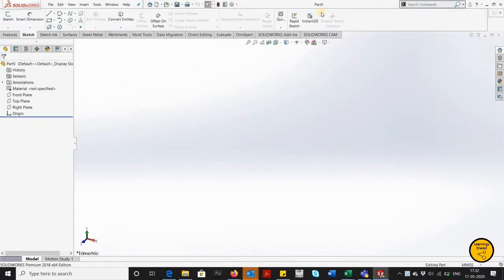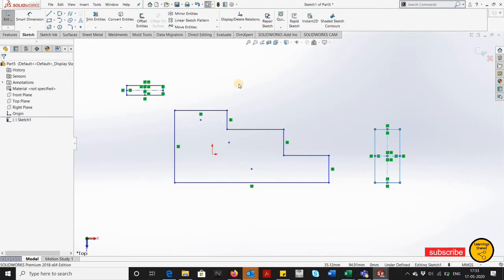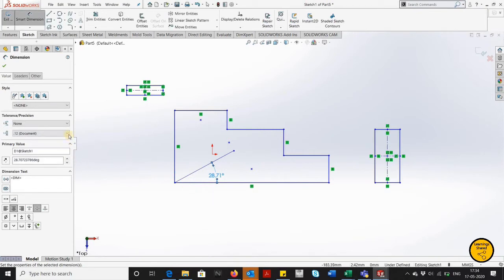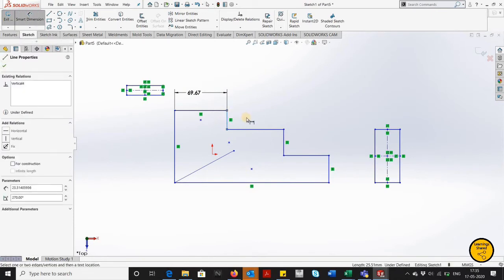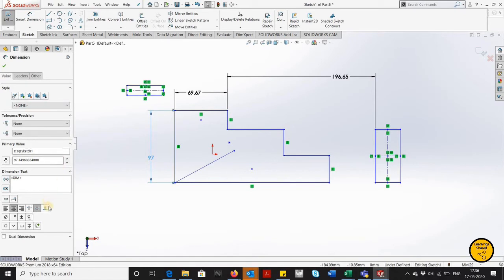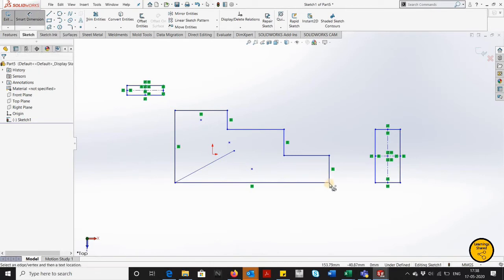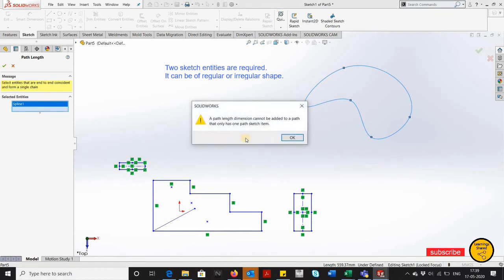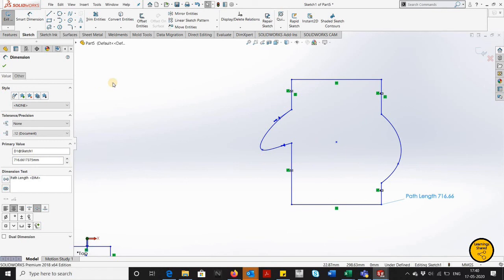SMART DIMENSION option in SolidWorks I SKETCH TAB TUTORIAL I SolidWorks Tutorial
SMART DIMENSION options tutorial for beginners in SolidWorks